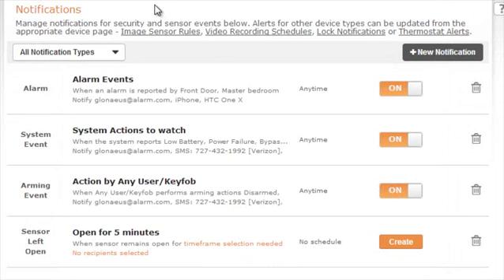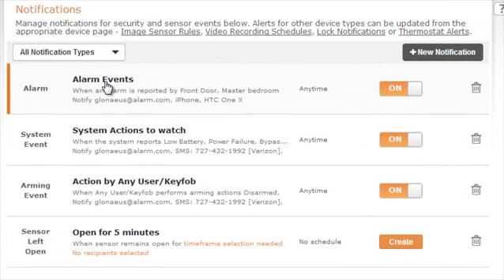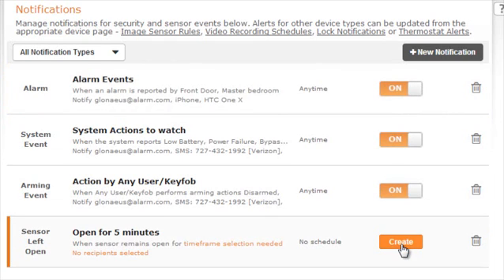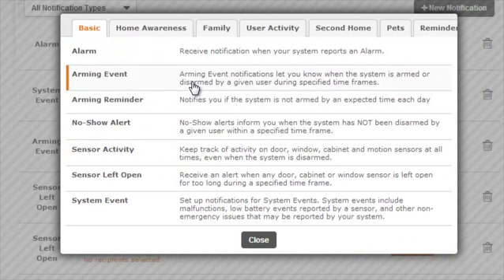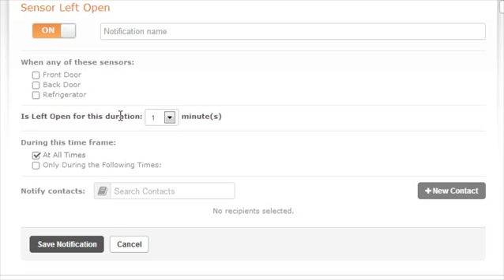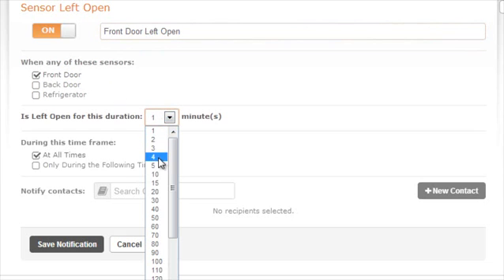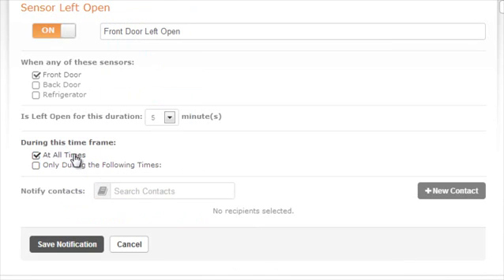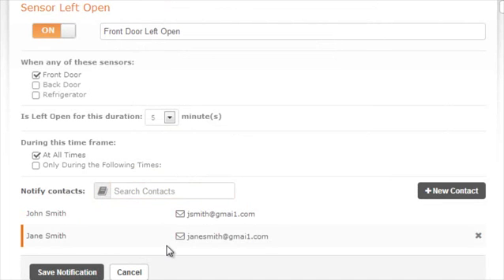Alarm.com Notifications page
On the Notifications tab you can manage notifications for security and sensor events, set reminders, and manage address book contacts.

Notifications – Create notifications for Alarms, Silent Alarms, Arming Events, Arming Reminders, No Show Alerts, Sensor Activity, Sensors Left Open and System Events.
Central Station - If you are currently set up with central station monitoring, this screen displays your central station account information.